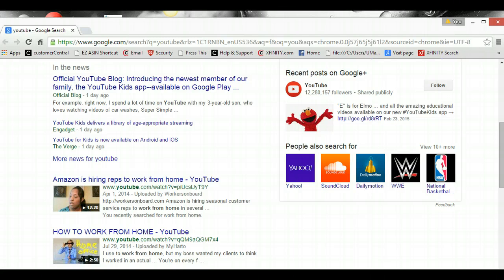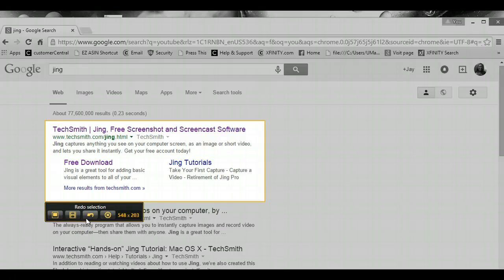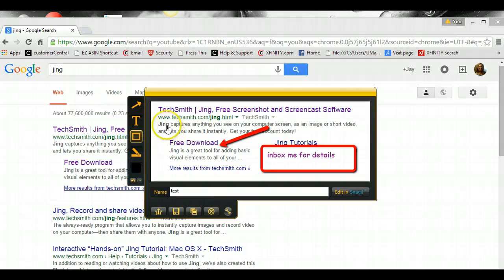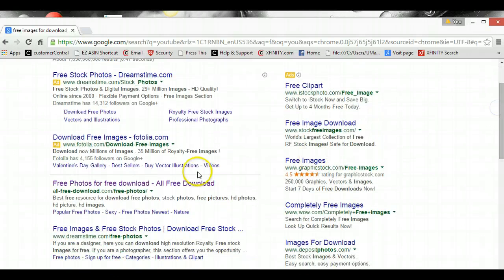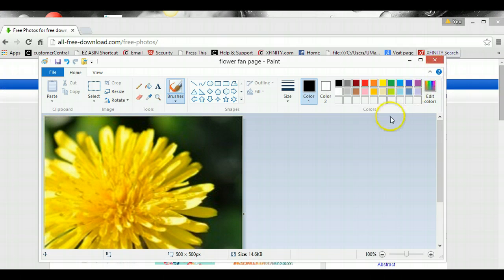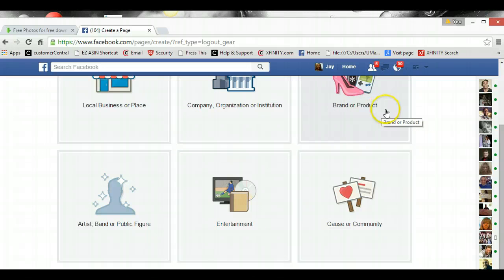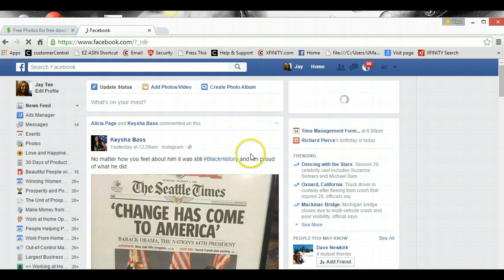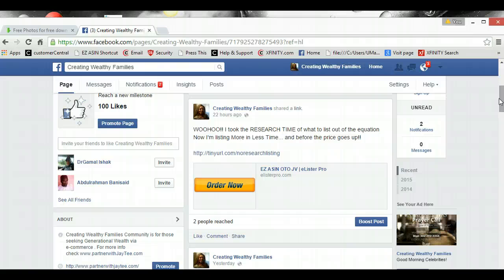How to set up a Facebook Fan Page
Do some Creative Visualization and have fun creating your fan page ~ If you build it they will come.
If you are in business and would like another platform, without driving traffic for more information.
Send the link o your fan page to me and I will support you with a Like ~ \o/ Hugs